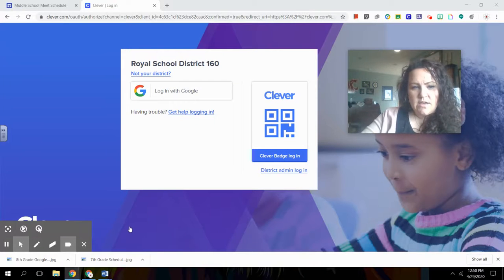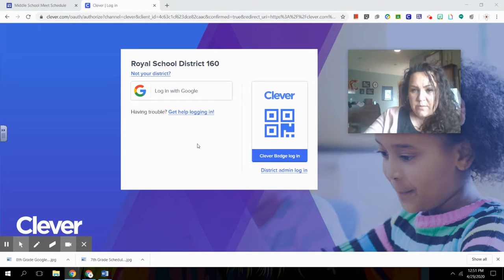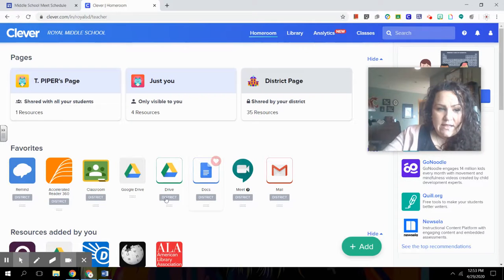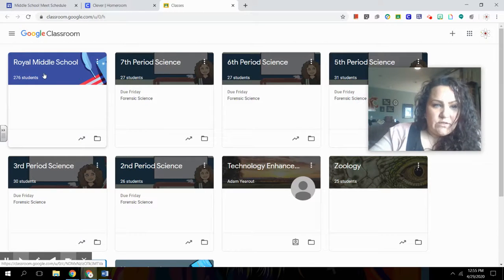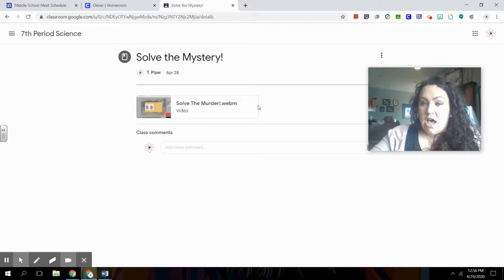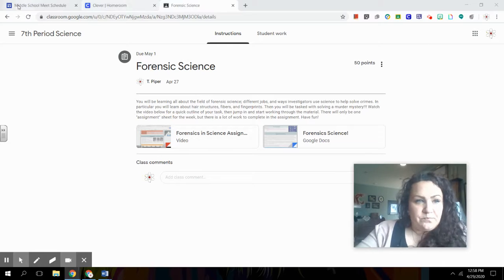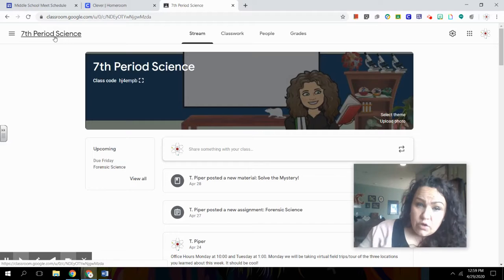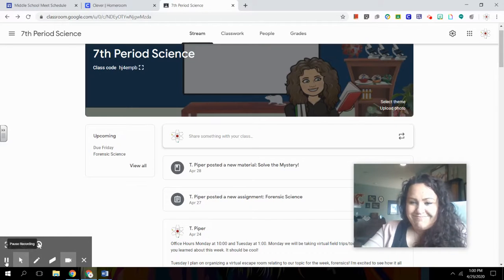How to Check Your Child's Google Classroom